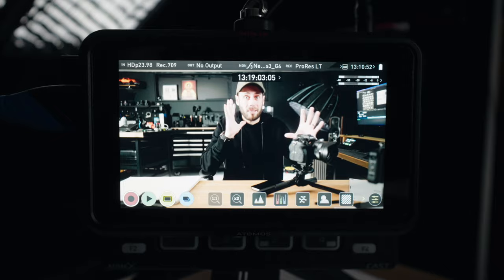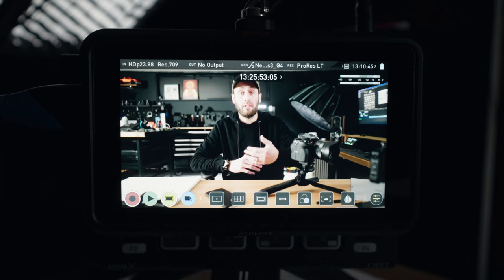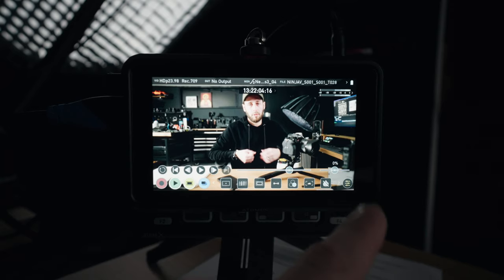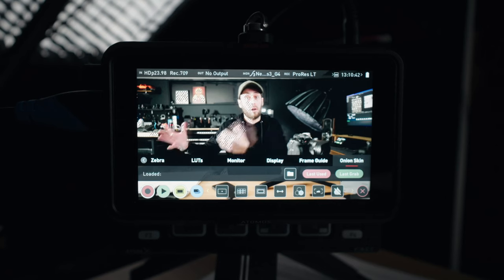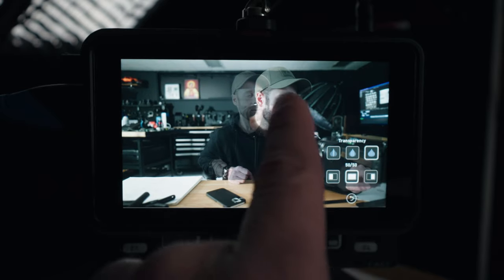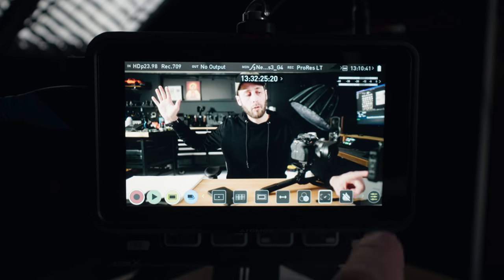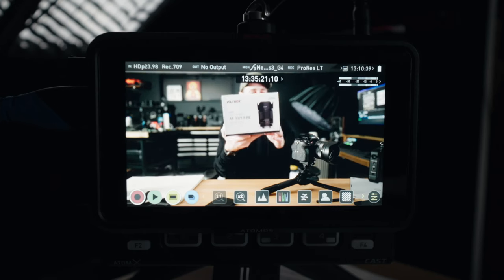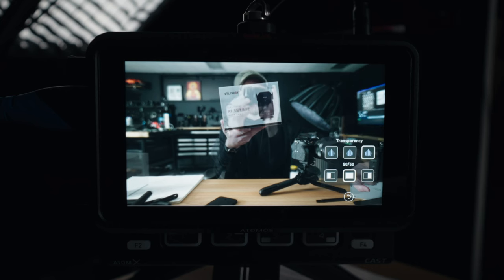Your Atomos Ninja V has a NEW feature (you probably don’t know about)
The Atomos Ninja V just got an update with some few new features, one of which is called Onion Skin Overlay and it can really help you! In this video i show you what it does and how to use it.

Atomos Ninja V
Atomos Ninja Cast

30 Days FREE music for YOUR Videos

0:00 – Intro
0:38 – Using the Onion skin Overlay
2:13 – Recording on the Ninja
2:30 – Shooting live
2:58 – Live demo
3:46 – Outro

-CAMERAS-

24mm F1.8
85mm F1.8 II

-BAGS-

-LIGHTING-